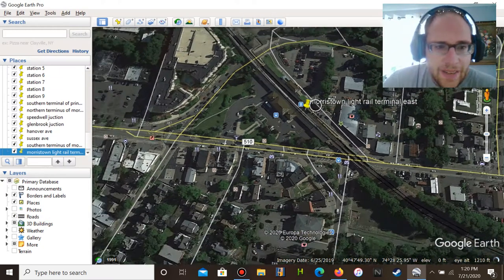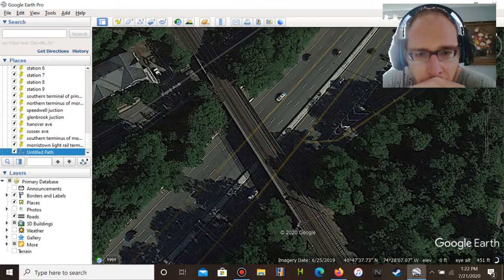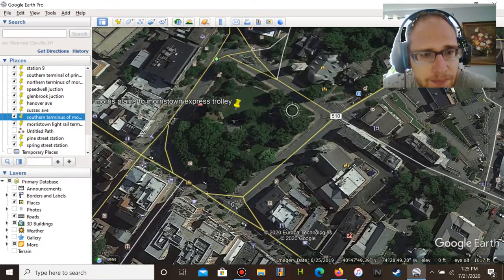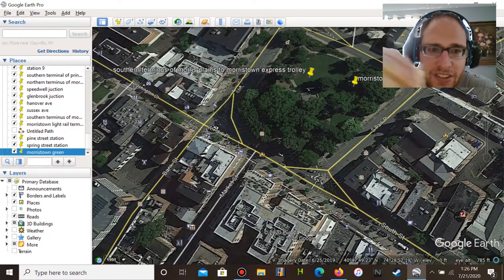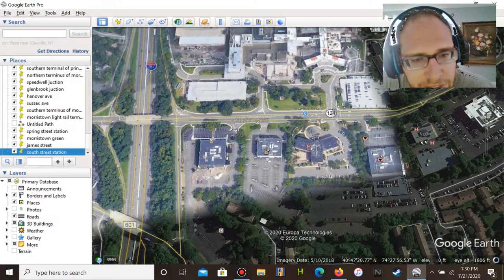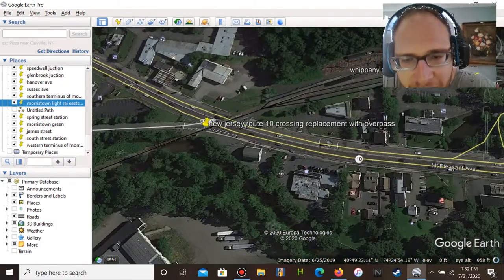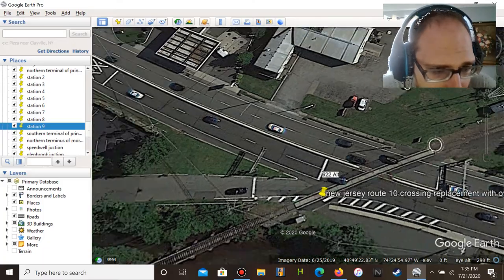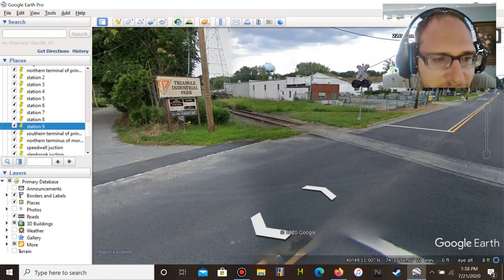morristown nj light rail plan and other plans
using google earth again for my route planning